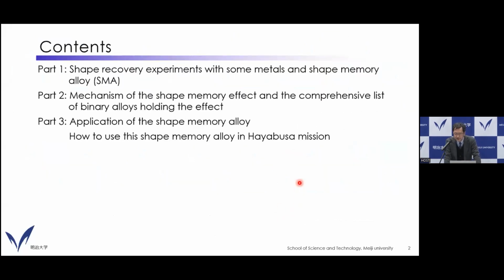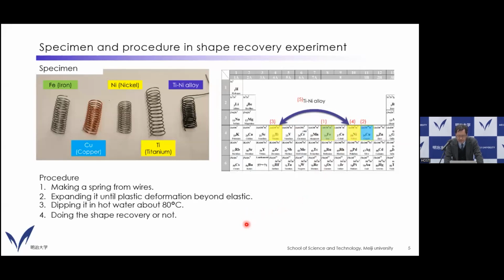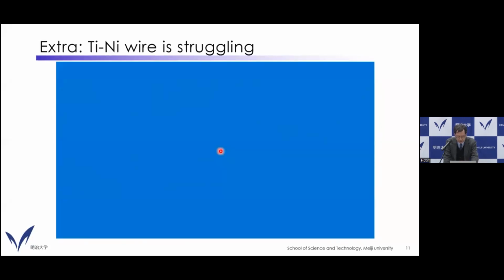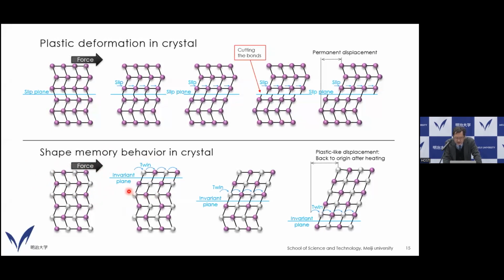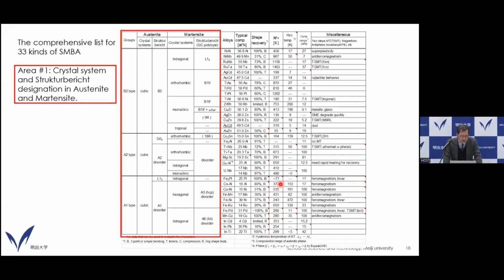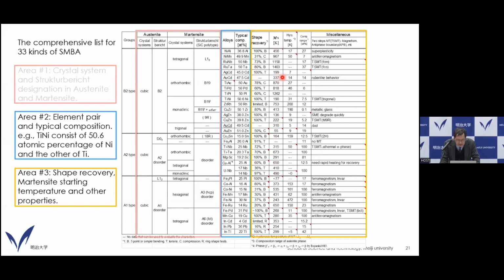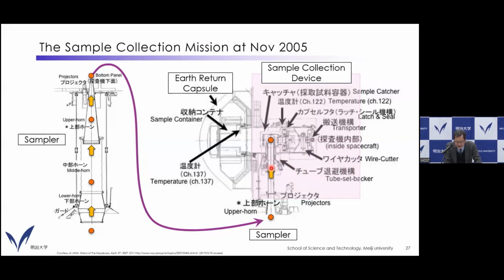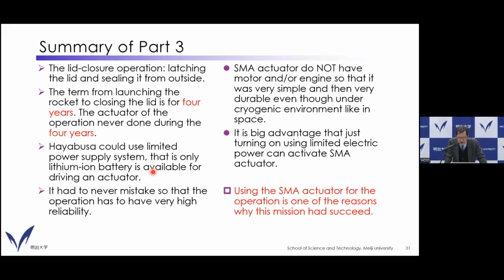Special Lecture (Meiji University)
This presentation was given by NOTOMI Mitsuo (Professor, School of Science and Technology) as the Special Lecture Session of the 2022 SSP Online University Visit - Meiji University.